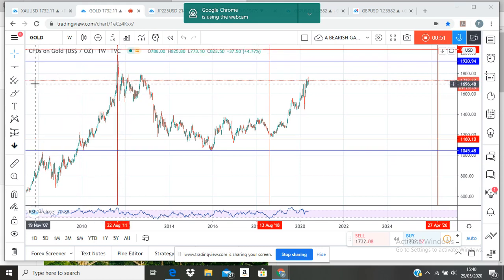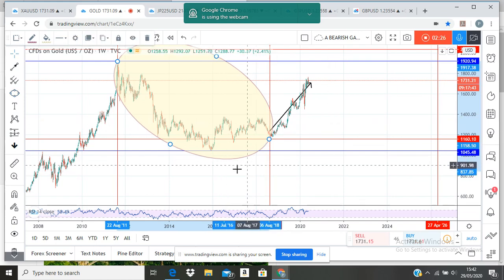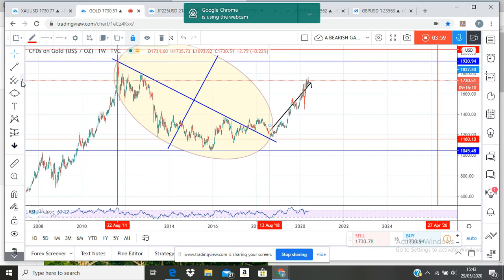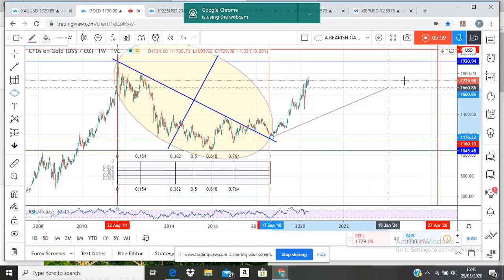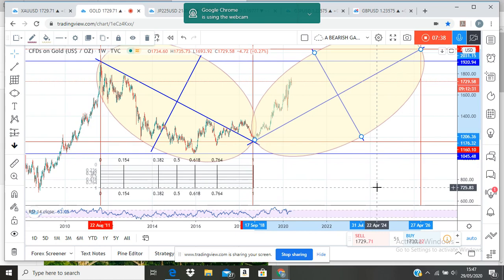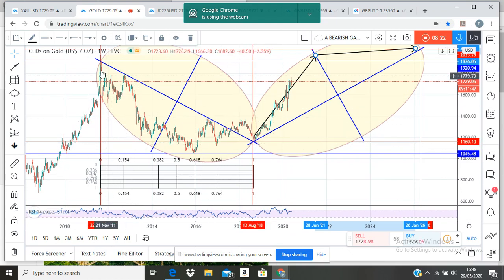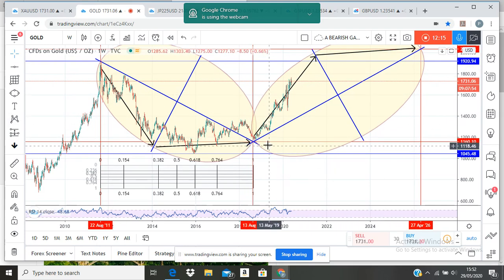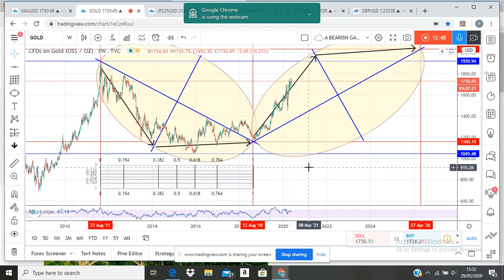PRIMARY TREND ANALYSIS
This video is a further explanation of a previous publication we discussed.
The explanation is done in two separate videos, this which is the first video explains the primary trend.
The second video will explain the mid term trends and I will ask that you get a calculator in hand
as we will do some little additions and squaring.

Any additions are warmly welcome and appreciated